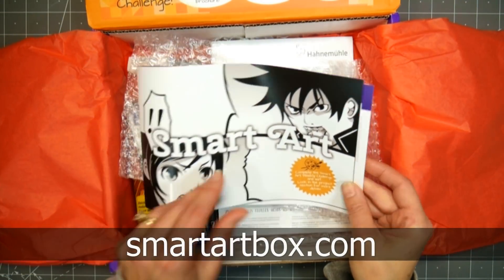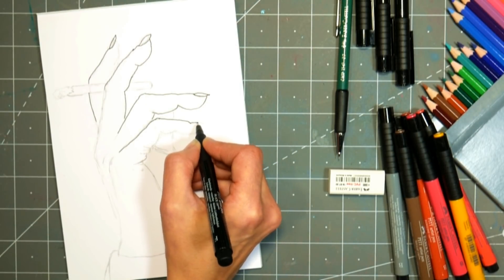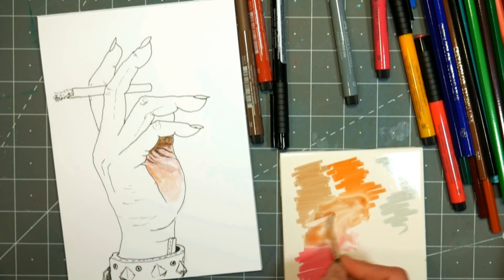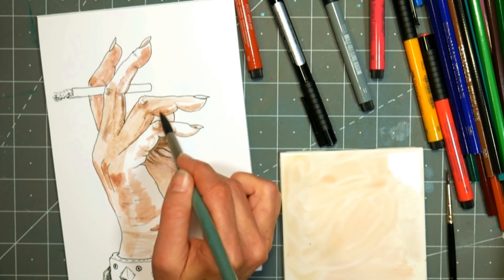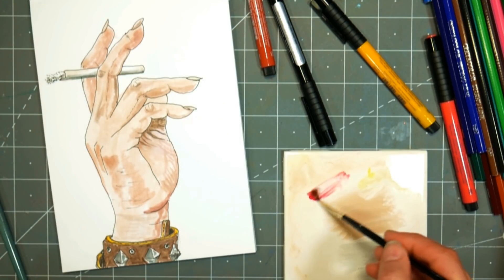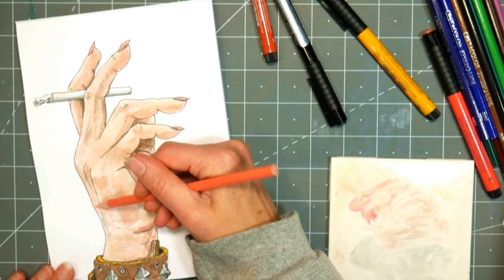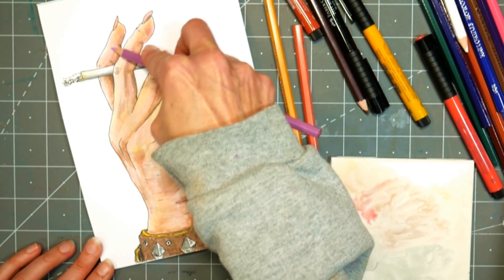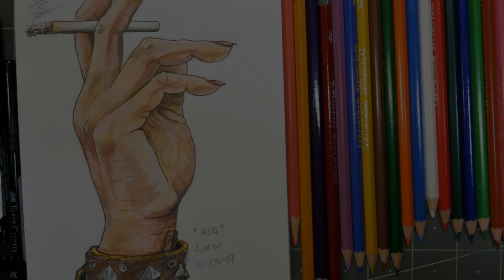Inktober Day 13: "ASH" using Smart Art October 2019 Box Supplies // Sketchbook Sunday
Hi friends! I am still chugging along drawing hands for inktober. You can see the 12 other hands I have drawn with the Inktober prompts on my Instagram

If you want to learn how to draw well check out my class Learn to Draw with Lindsay and save 50% through 10/31/19 with coupon code INKTOBER or by clicking this special discount

All of the supplies were from the Smart Art October 2019 subscription box.
They also have art bundles to get you started in a specific art media. Smart Art ships to many countries too!